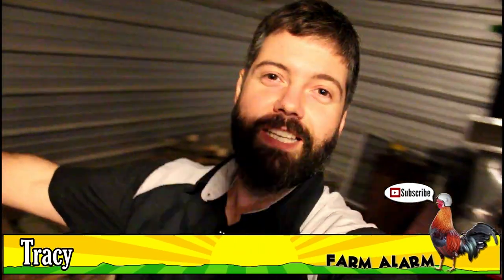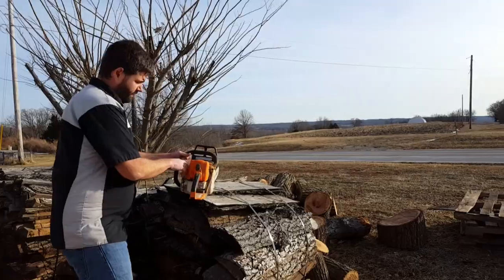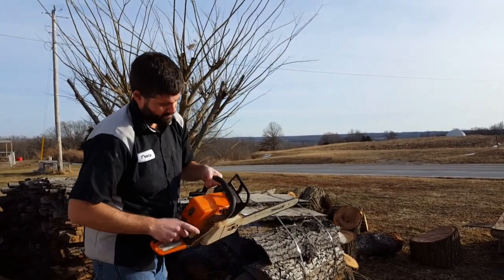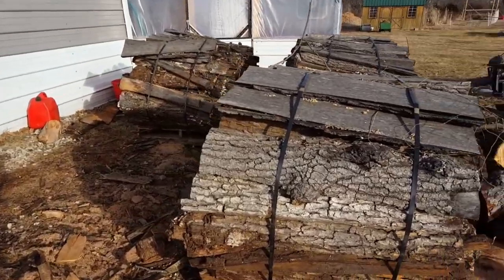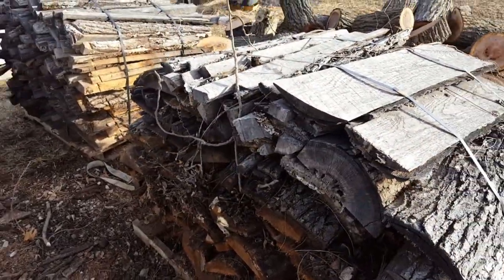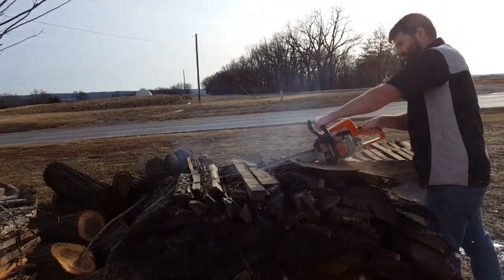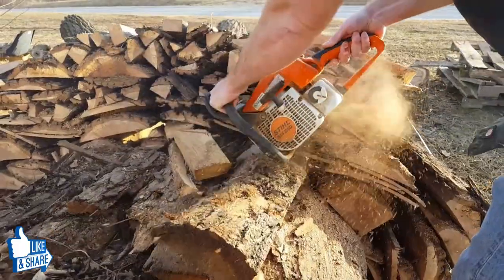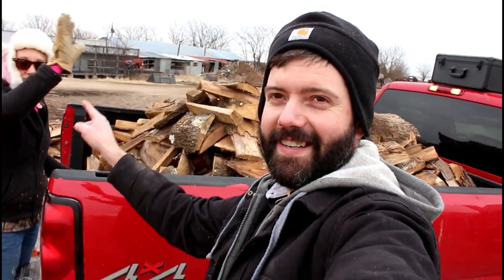Cheapest Firewood Ever - Amish Sawmill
In this episode we go back to the Amish Sawmill for even Cheaper Firewood! Also check out the Cinematic DJI Drone footage too.
Ouch I burned my arm on the stove!!!